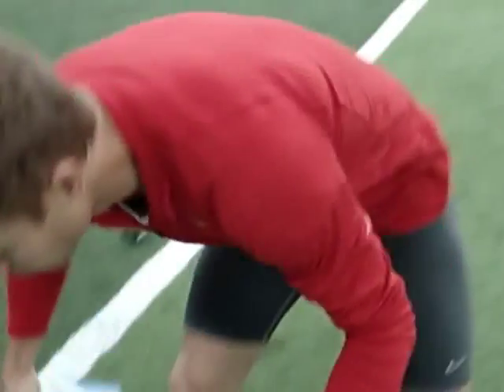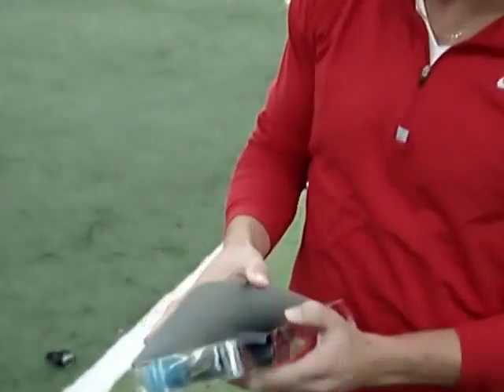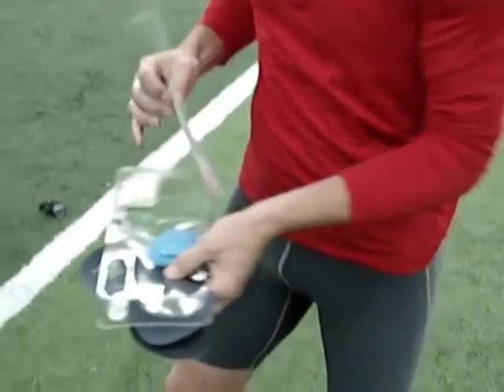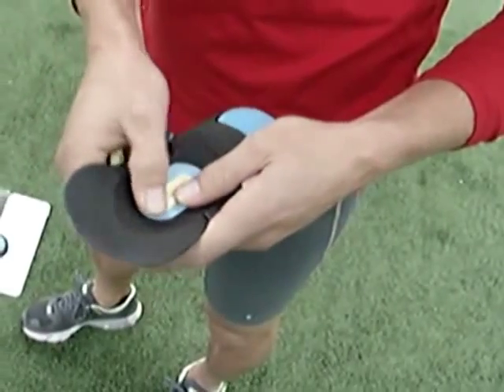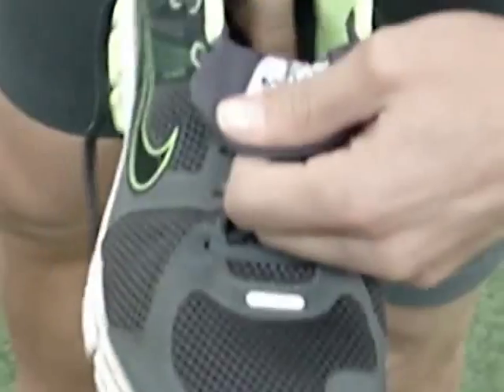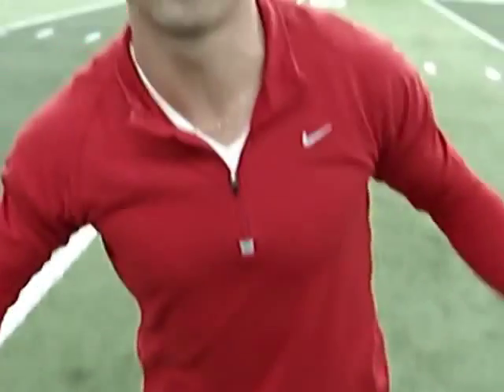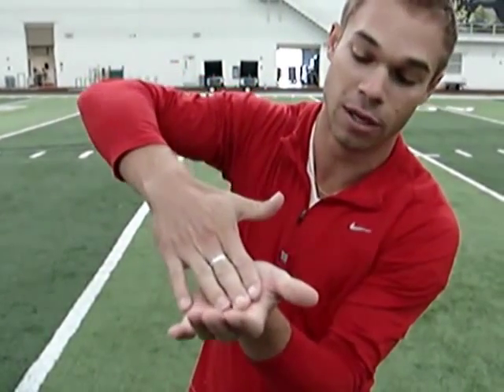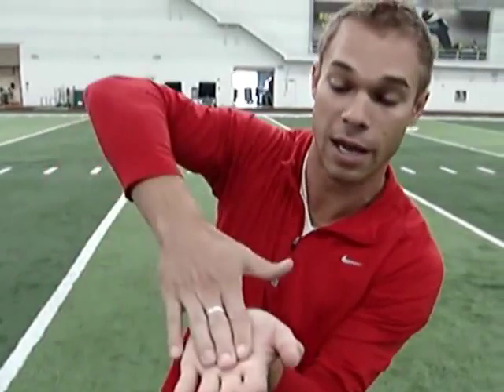Nick Symmonds, Olympic athlete on Barefoot Science.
Nick Symmonds, Olympic track star, demonstrates Barefoot Science.